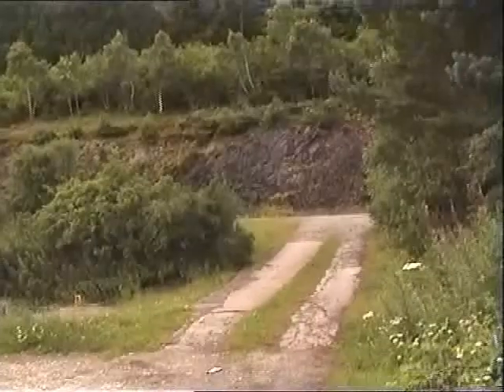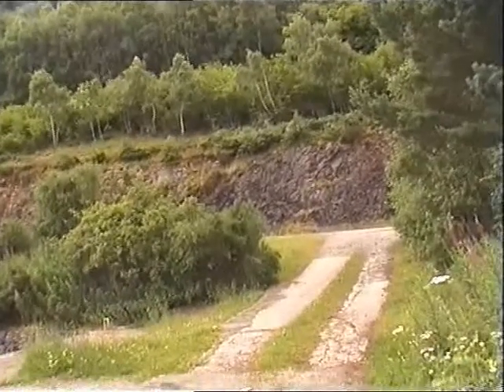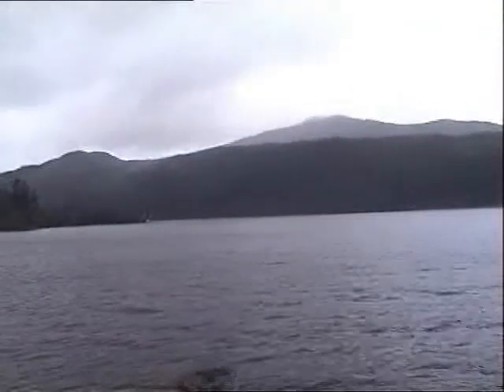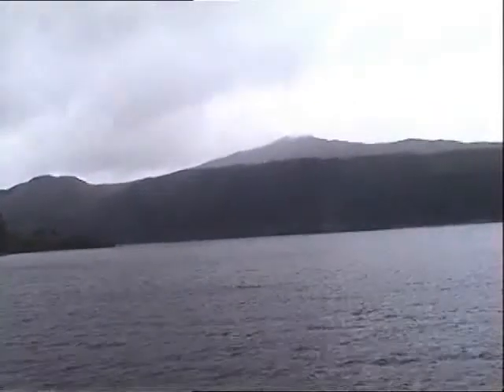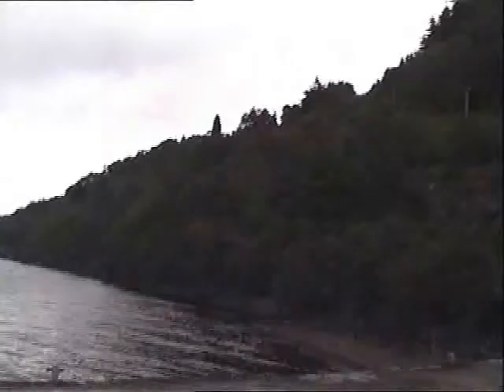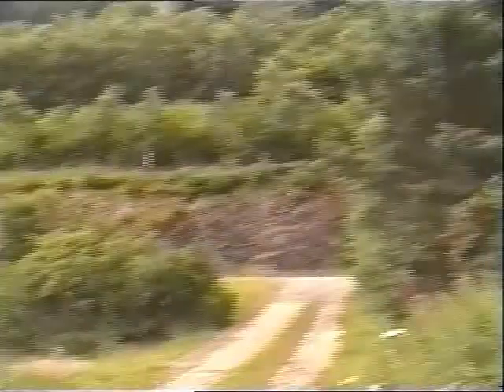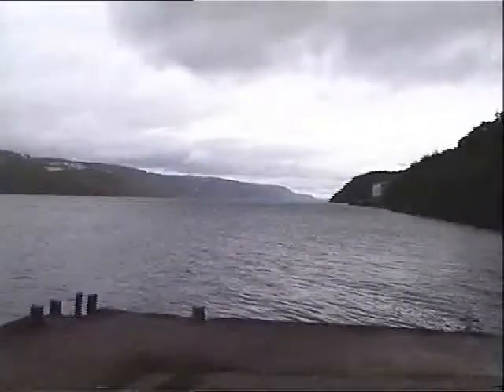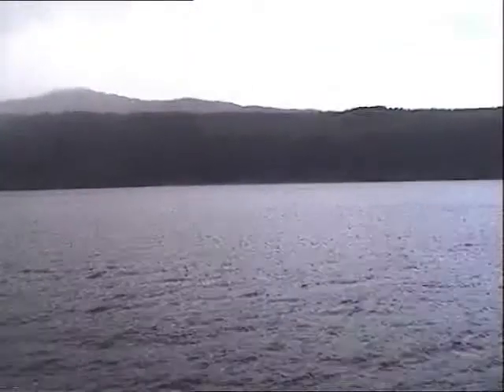Nessie Hunting at Foyers Pier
I settle down to some Nessie spotting and describe the area from a monster poiint of view. Videos are embeded in my Nessie blog at: